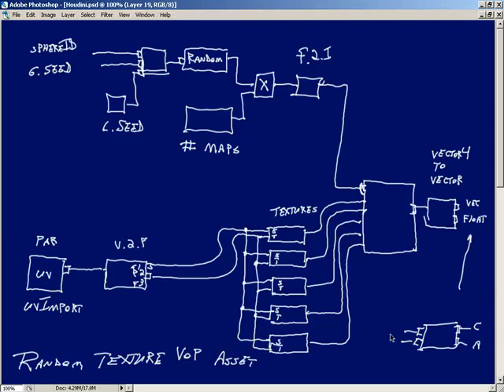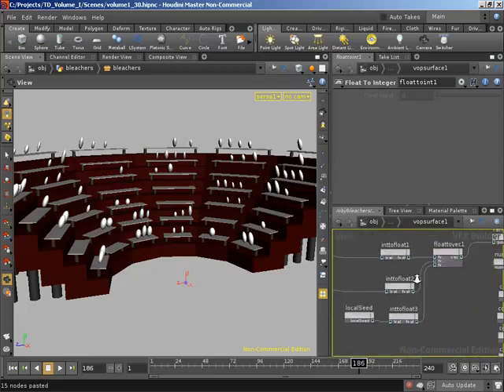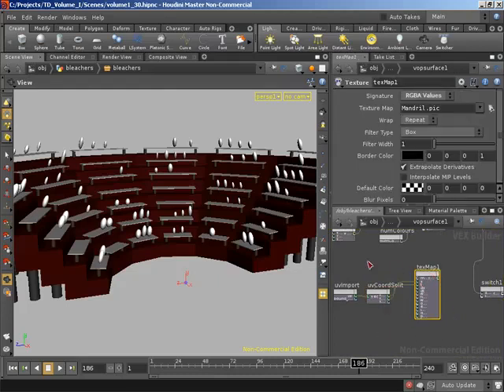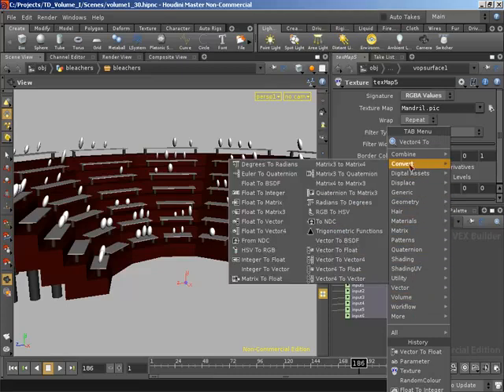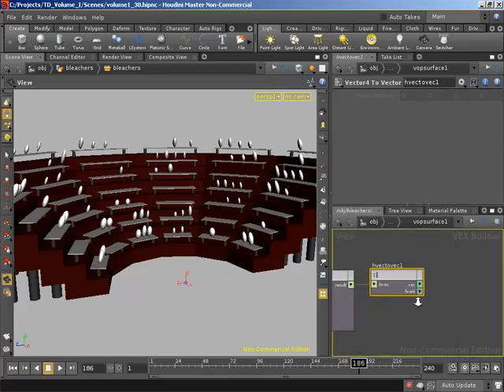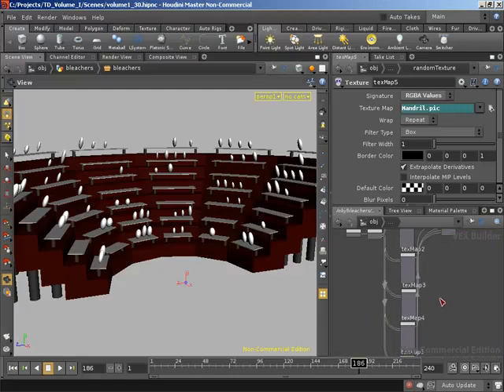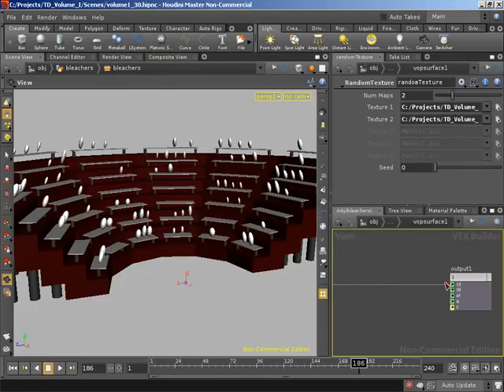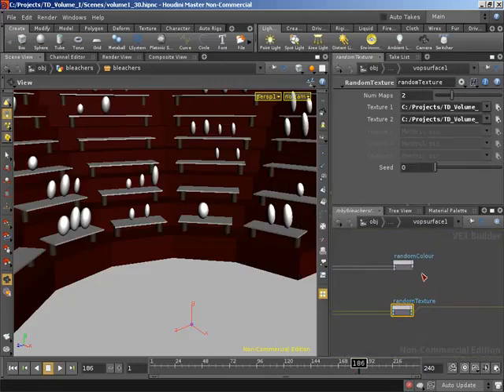033 the audience shader pt 3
This first volume of the Technical Director Series focuses on the creation of the various digital assets that will be used to create the Talented Ball animation project. Most every CG artist out there does a bouncing ball project at some point in their career, but this is no ordinary bouncing ball! With a fully customized artist UI to help animate the main character and a complex crowd simulation driving a procedural audience, you'll find yourself creating high-end digital assets in no time!
Picking up where Volume I left off, this second volume makes use of our Talented Ball assets to create the final animation, seeing it through to final composition. Along the way, you'll see the entire process of animation, camera setup, lighting, rendering, compositing, and more!